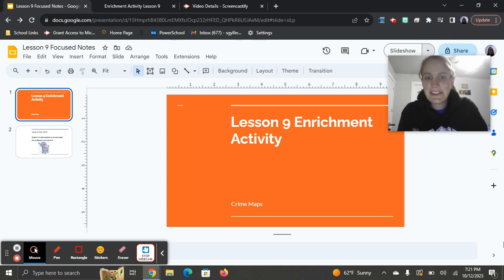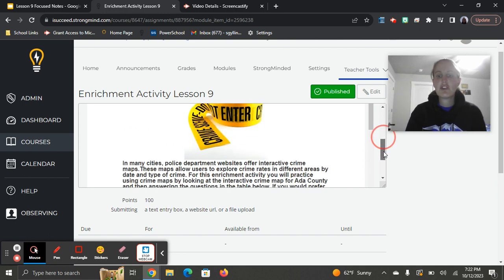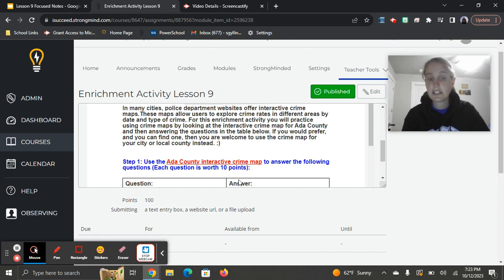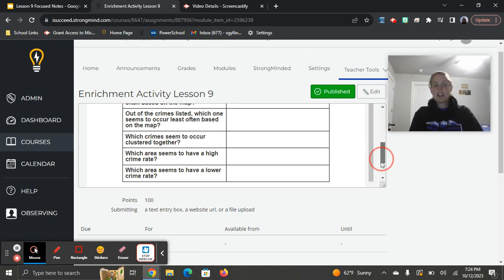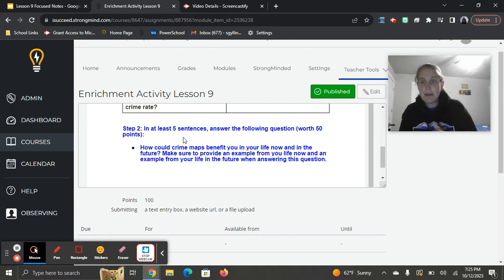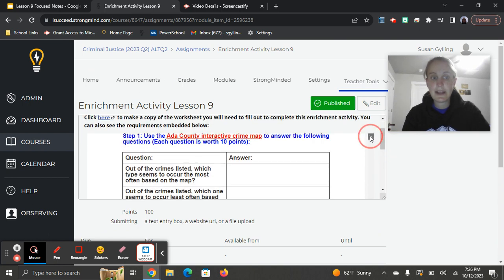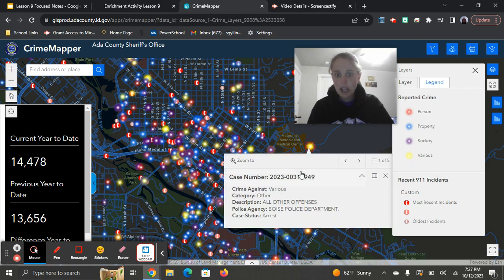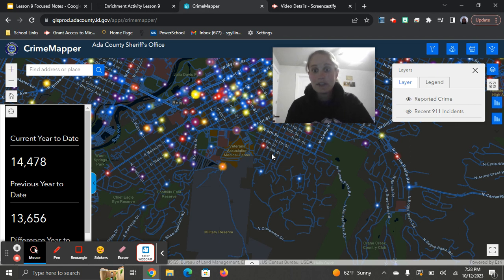Alt Criminal Justice Lesson 9 Enrichment Activity